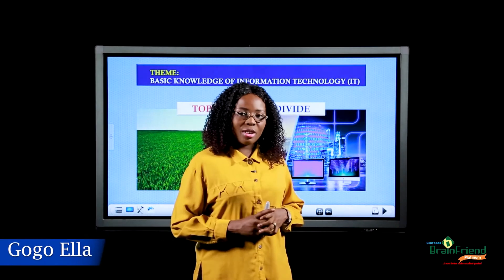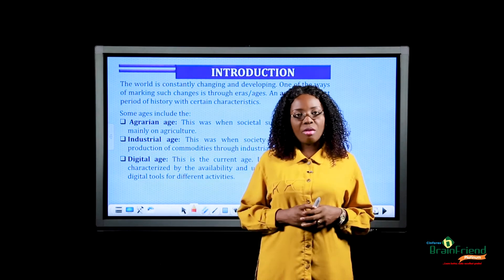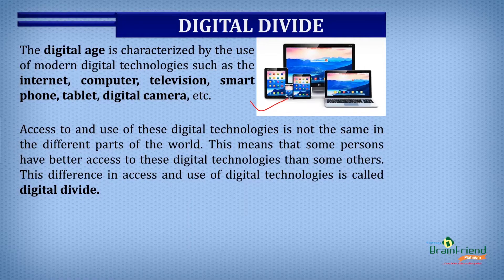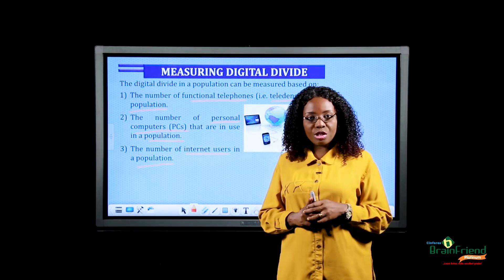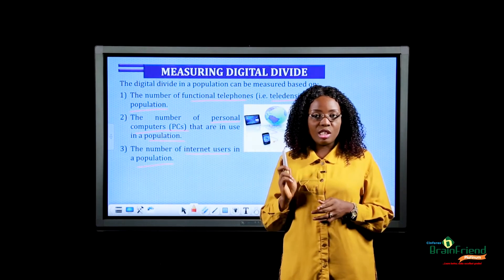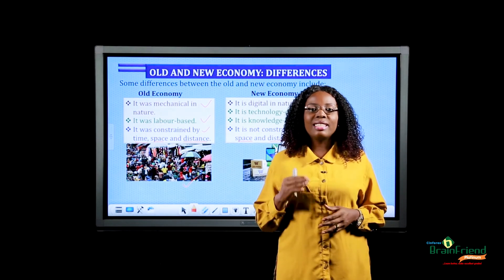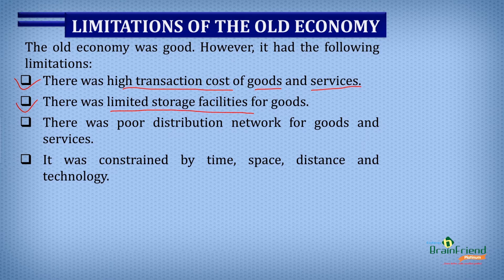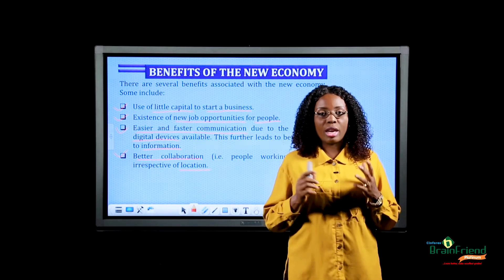Digital Divide (Information Technology JSS 3)